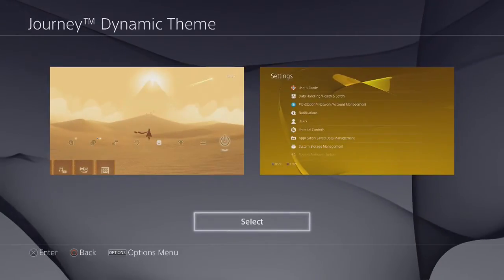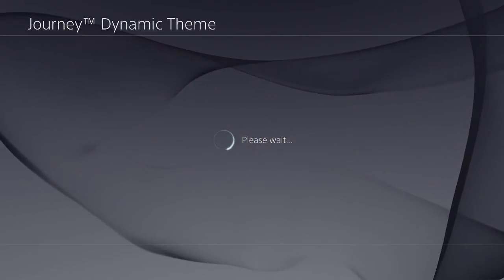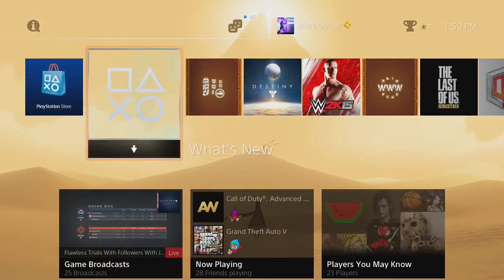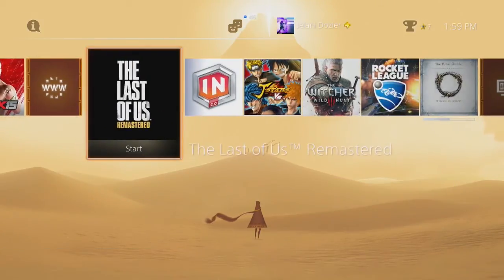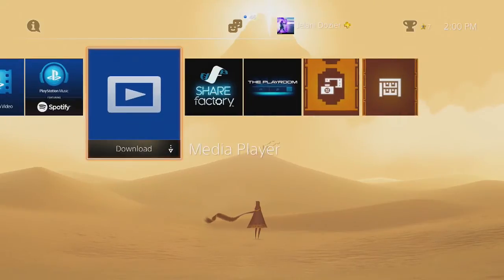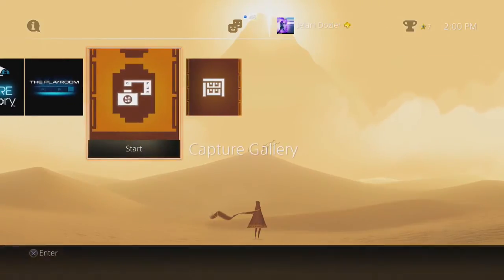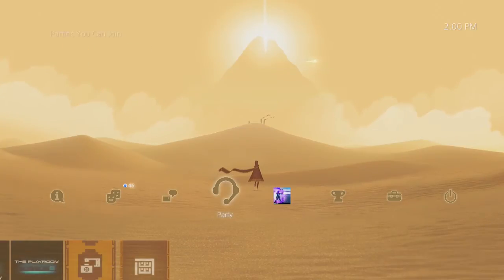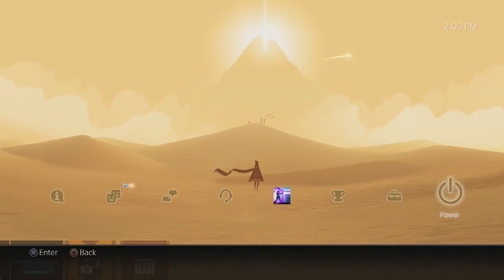[PS4 THEME] JOURNEY DYNAMIC THEME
This the theme i using right now. It simple but i really like this one

PSN: jelanidozier